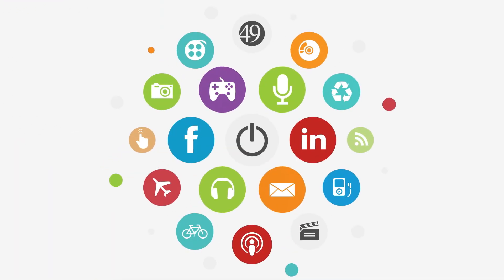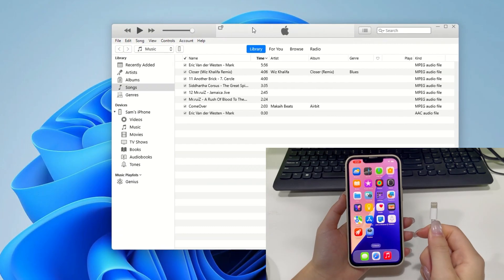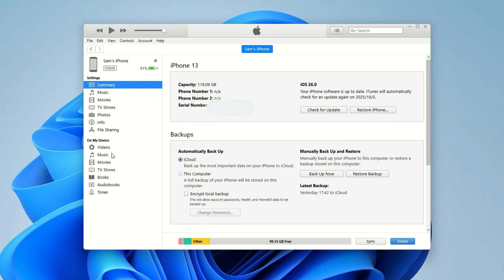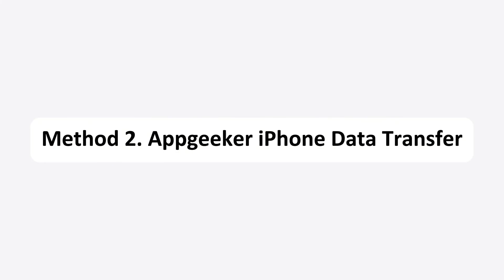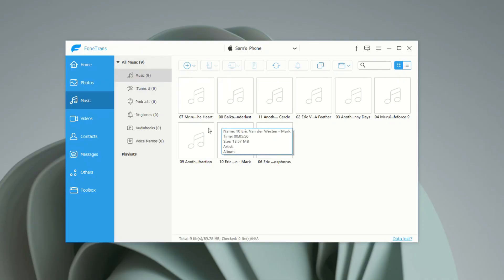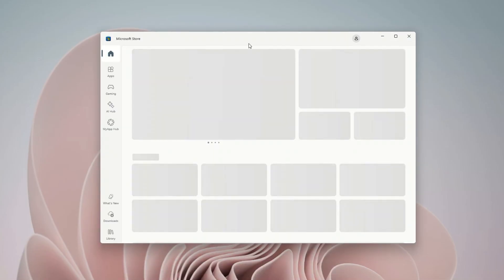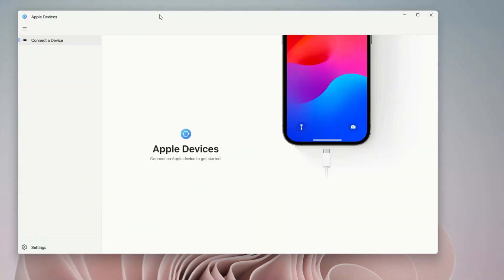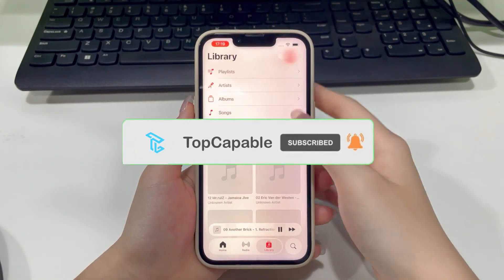How to Transfer Music from Computer to iPhone with/without iTunes [Windows 10/11]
Want to move your favorite songs from your PC to your iPhone? 🎵 In this video, I’ll show you 3 simple ways to transfer music from a computer to an iPhone on Windows 10 or Windows 11.

Timestamp:
00:00 Intro
00:19 Use iTunes
02:20 Use AppGeeker iPhone Data Transfer
03:34 Use Apple Devices + Apple Music

Whether you’re tired of iTunes syncing errors or just want a quick drag-and-drop solution, this guide has you covered.
📌 Compatible with all iPhone models

Note:
If you’re using iTunes or the Apple Devices app to transfer music from your computer to your iPhone, the music on your iPhone can only sync with one specific iTunes Library. In other words, your iPhone can’t sync music with multiple iTunes libraries from different computers at the same time. If you try to sync with a different music library, the songs already on your iPhone will be wiped and replaced with the new library’s content.

To avoid losing existing music files on your iPhone, using the iPhone Data Transfer tool is your best bet for transferring music.